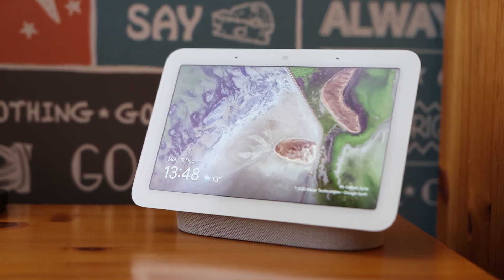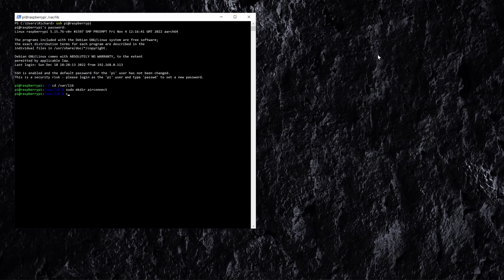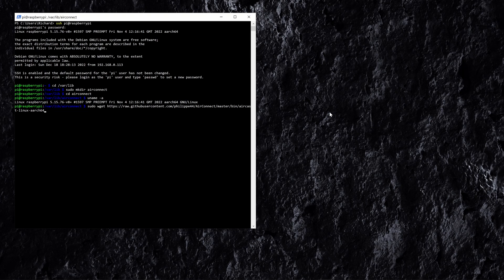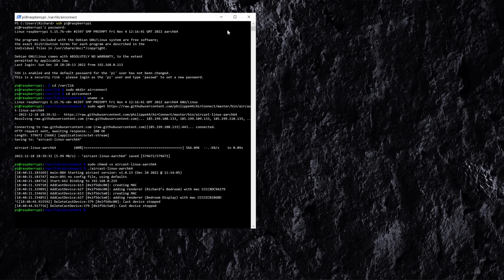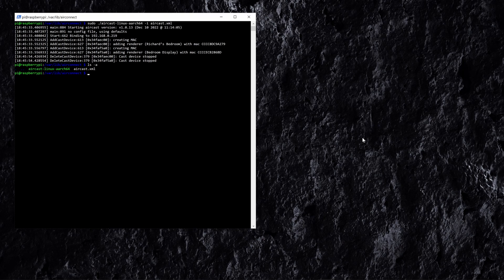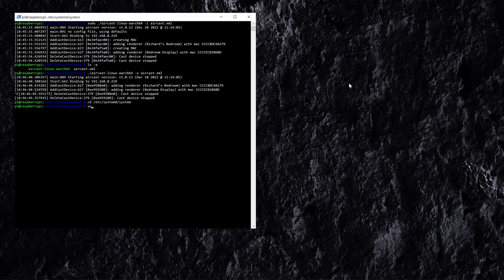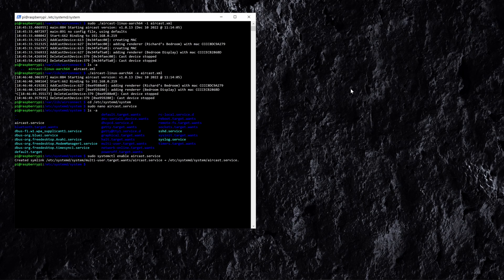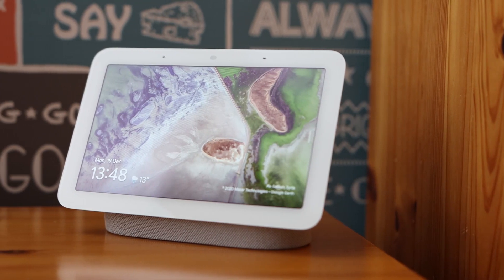How to AirPlay to Google Nest Speakers with Raspberry Pi!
In this video I show you how you can use a Raspberry Pi to bridge AirPlay from your Apple devices to Google Home and Nest speakers.

🕑 Timestamps:
0:00 Introduction
0:24 Downloading AirCast
2:26 Setting up AirCast
5:08 Running AirCast as a service
7:14 Testing
7:42 Conclusion